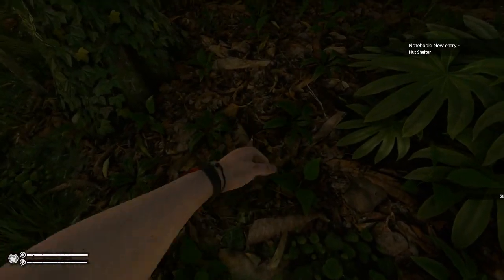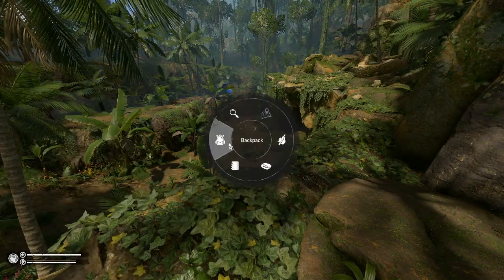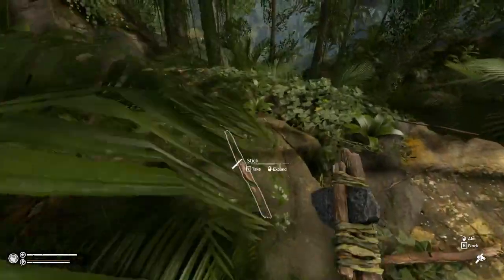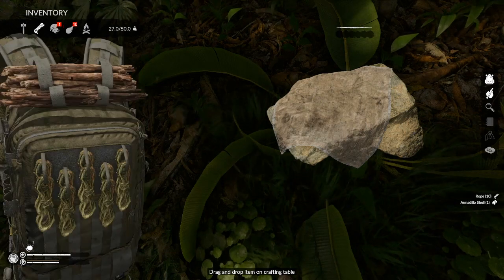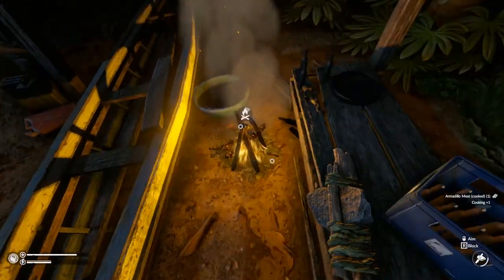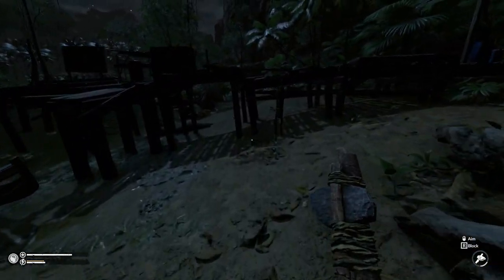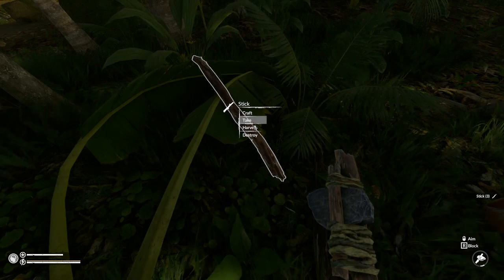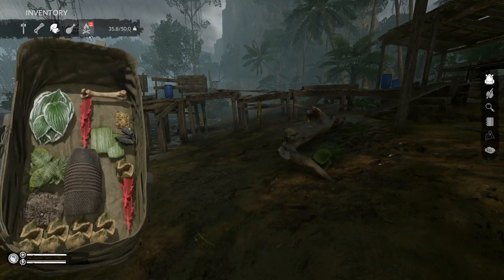Green Hell - Where are the coconuts?! - Episode 01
Green Hell is a sweltering struggle for survival in the Amazonian rainforest. Clinging to life, the player is set on a journey of durability as the effects of solitude wear heavy not only on the body but also the mind. How long will can you survive against the dangers of the unknown? Having only a radio at your disposal you will follow a familiar voice through a seemingly endless and ruthlessly inhospitable jungle. Bit by bit, you will unveil more of the mystery of how you came to be in this hostile situation and what you discover just might be worse than what you fought so hard against to survive.

Thanks for Liking/Favoriting/Sharing It's greatly appreciated and helps a lot.